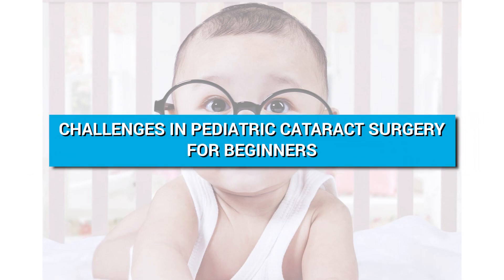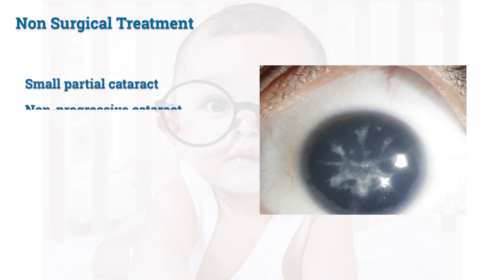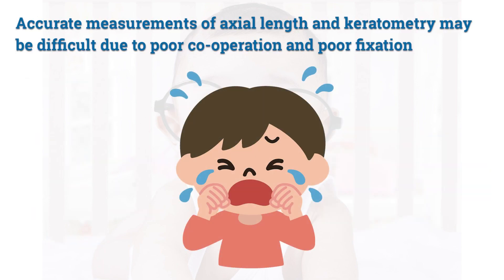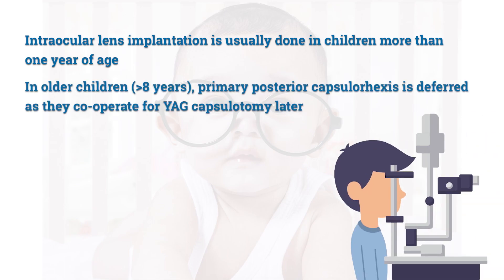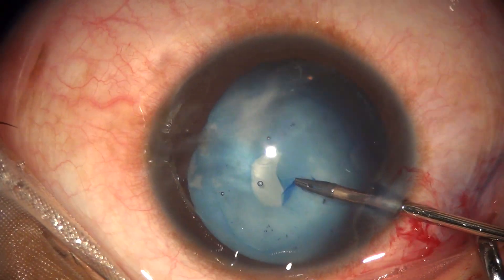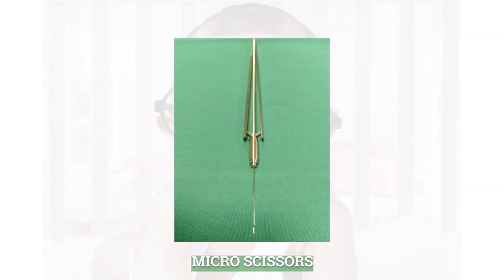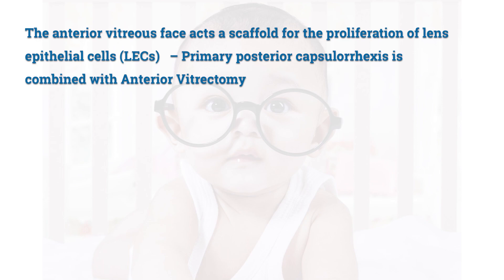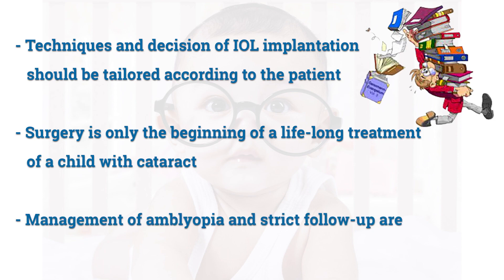AIOC2023 - VT190 - Dr.DARSHINI L M CHALLENGES IN PEDIATRIC CATARACT SURGERY FOR BEGINNERS